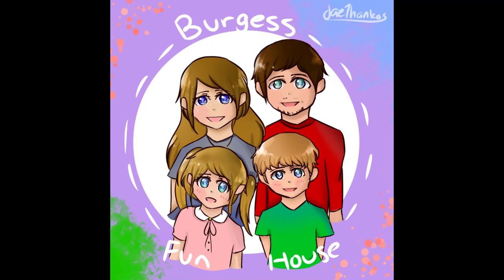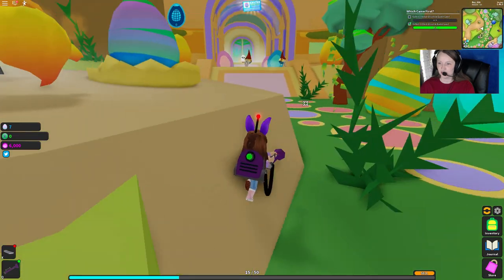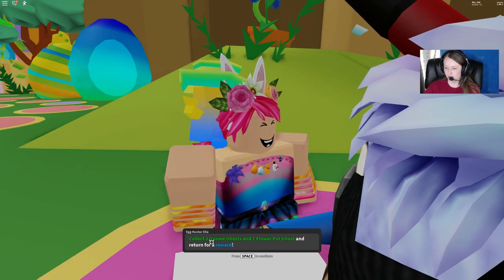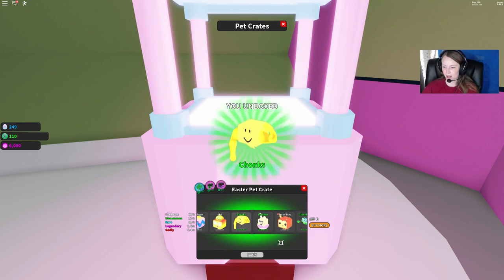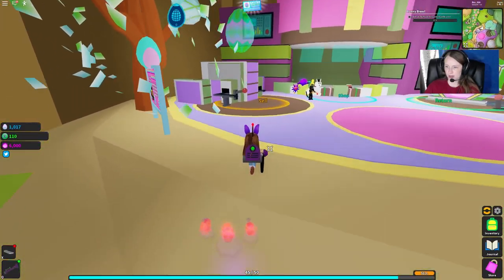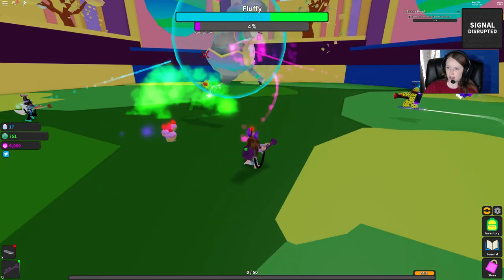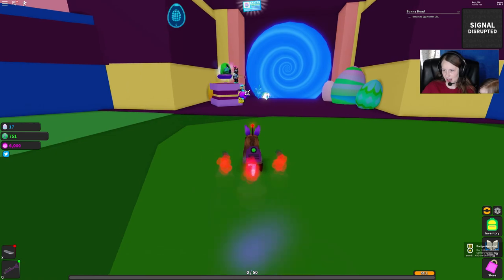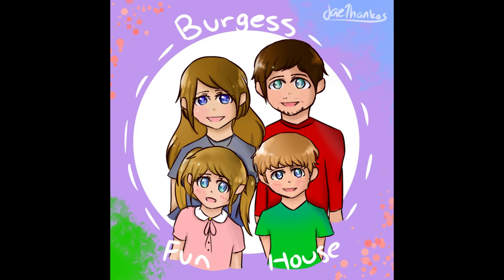[EVENT] Egg Hunt 2020-Ghost Simulator-Ghastly Egg-Burgess Fun House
This video will show you how to get the Ghastly Egg in Ghost Simulator during the Official Egg Hunt of 2020 in Roblox!